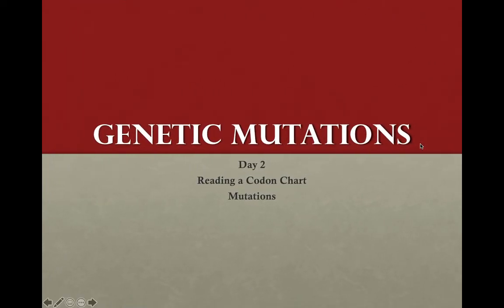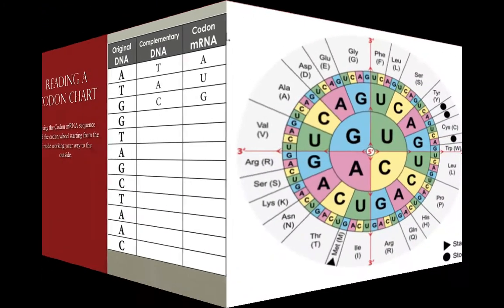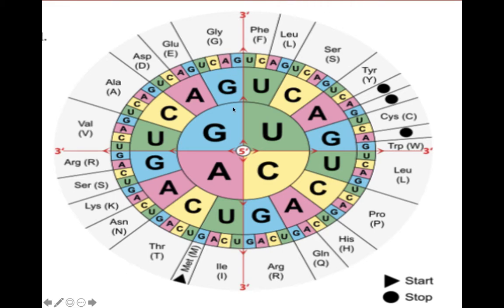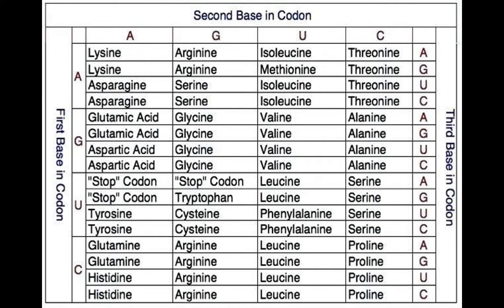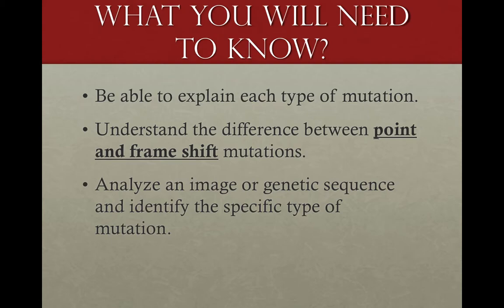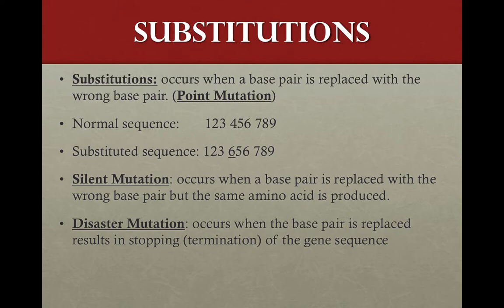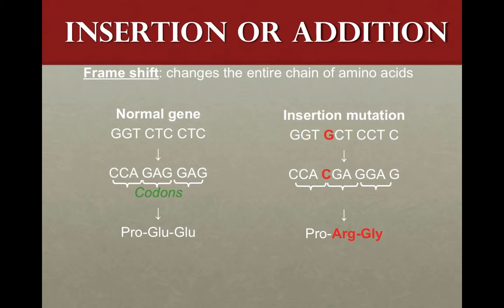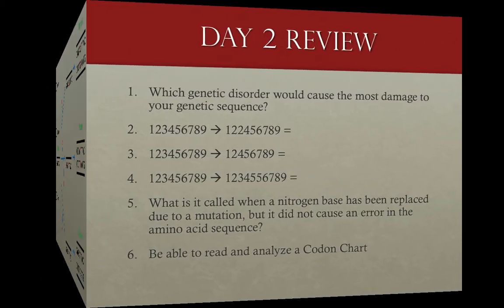Day 2 Codon Chart and Genetic Mutations